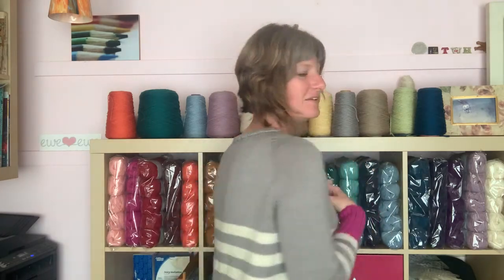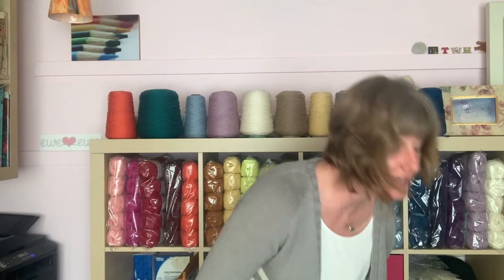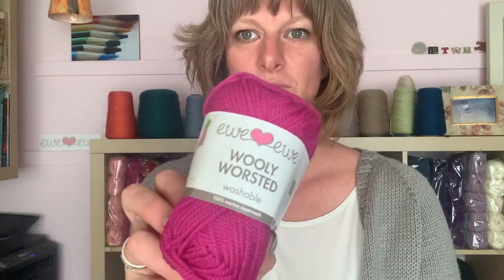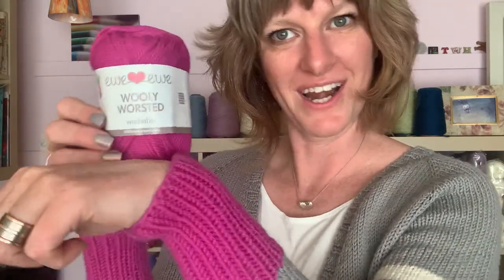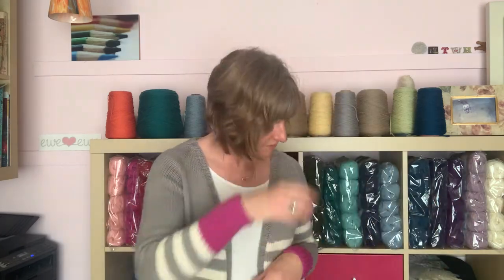Zoey Cardigan top-down raglan knitting pattern from Ewe Ewe Yarns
The Zoey Cardigan is designed by Meaghan Schmaltz to be a seamless knitting project. Using Ewe Ewe Wooly Worsted merino wool yarn, this project is fun to knit, easy to care for and even better to wear!